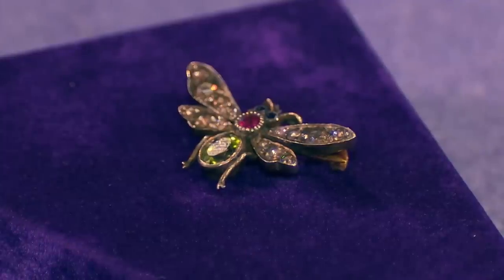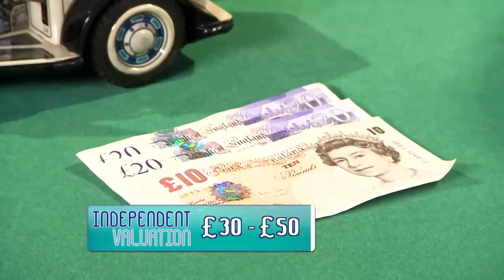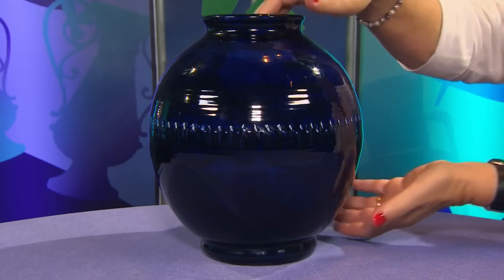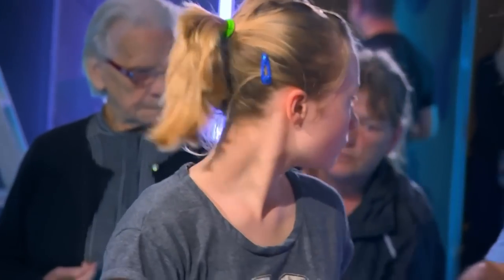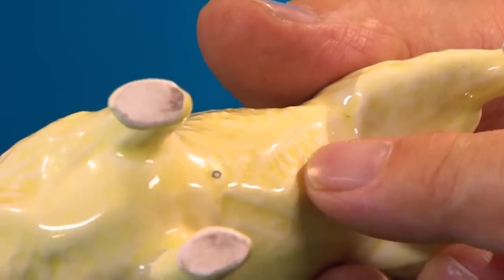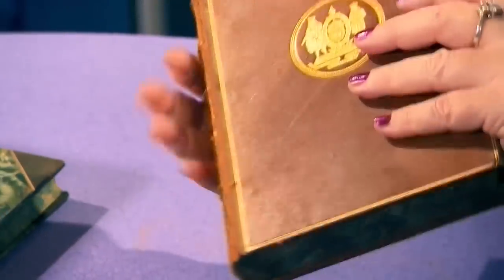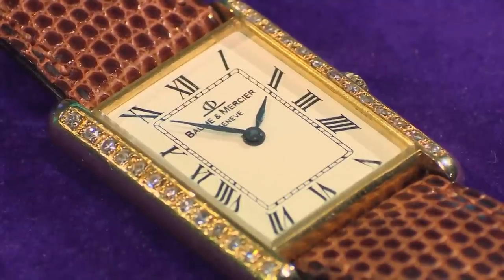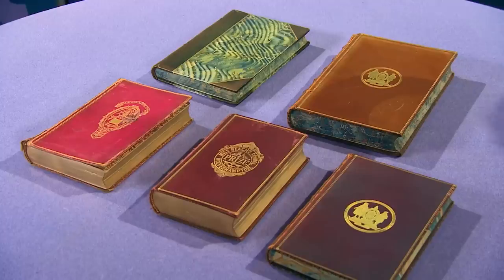STUNNING Baume & Mercier Watch Found in Staffordshire | Dickinson's Real Deal | S08 E36 | HomeStyle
Series: Dickinson's Real Deal
Episode:  Series 8 Episode 36
Location: Alton Towers, Staffordshire